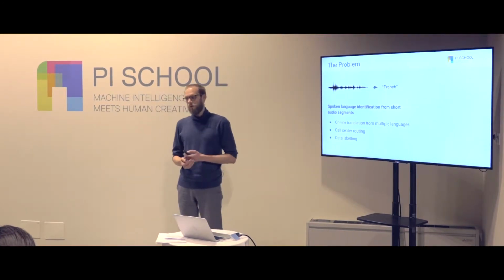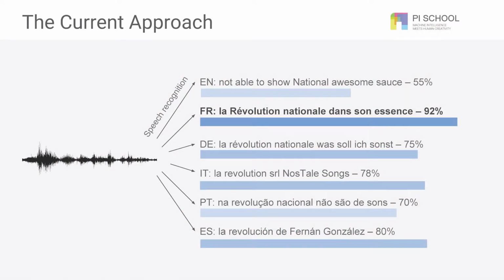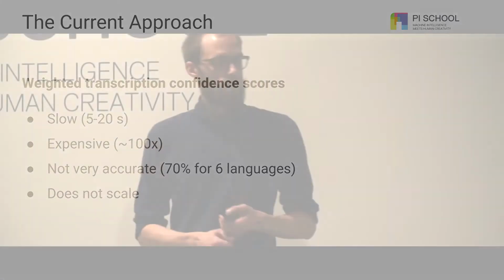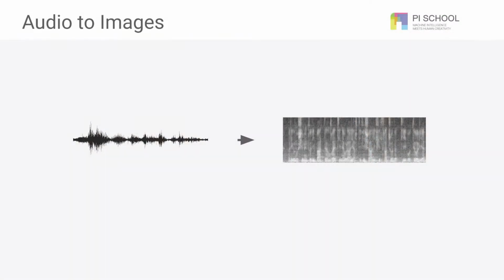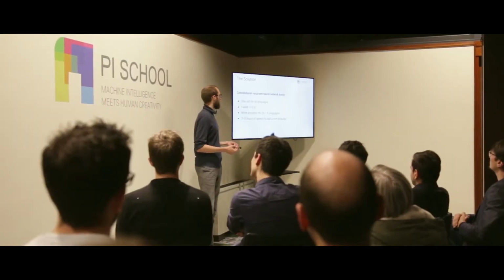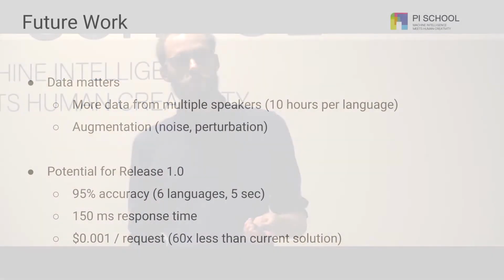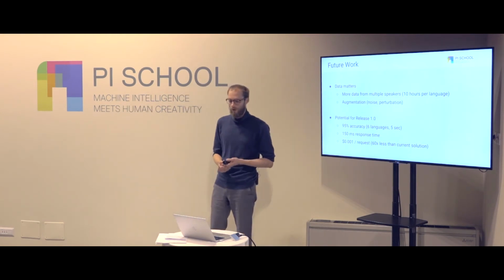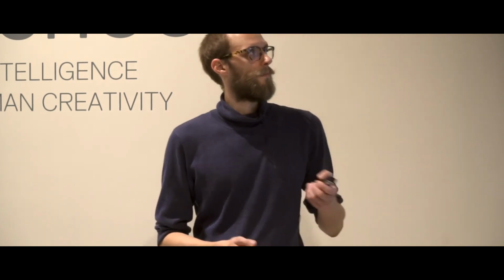Spoken Language Identification | Pitch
Rimvydas Naktinis presents his project for Translated.
Presentation of the progresses made at the 2017 edition of the School of Artificial Intelligence.

Are you an outstanding Engineer ready to make a difference in the field?

Are you a Company facing a business challenge that can be solved by AI?